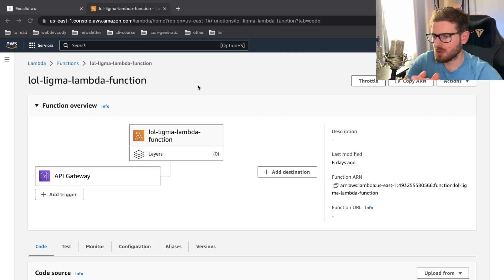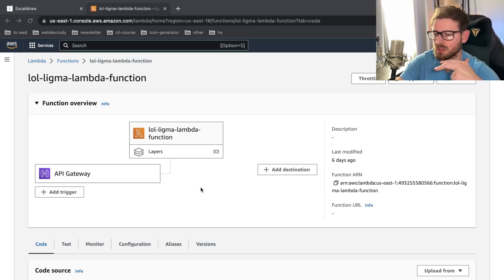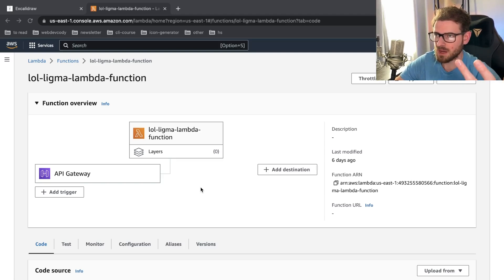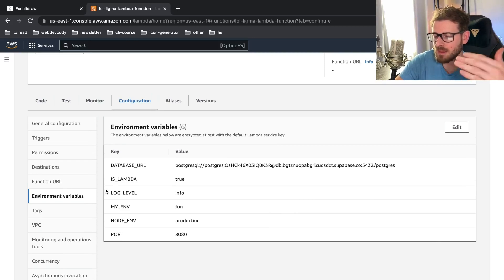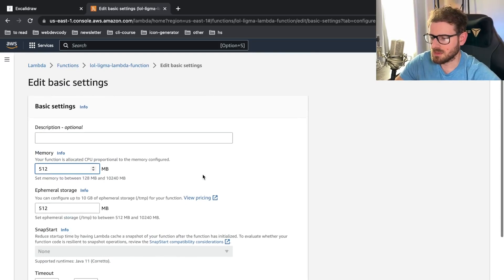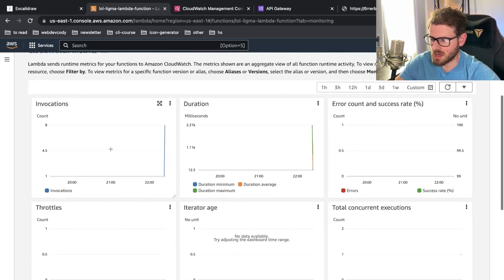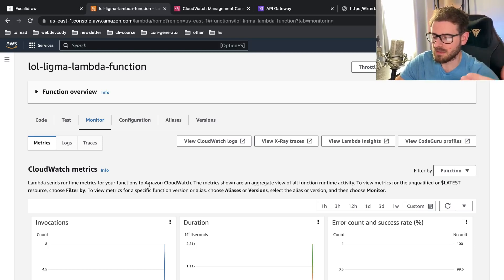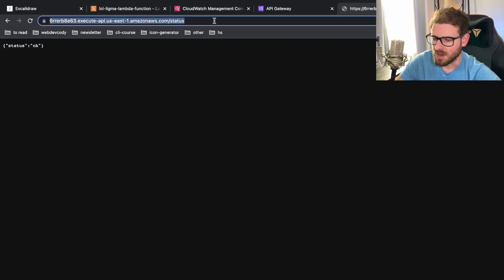Why I often use AWS lambda and serverless architecture